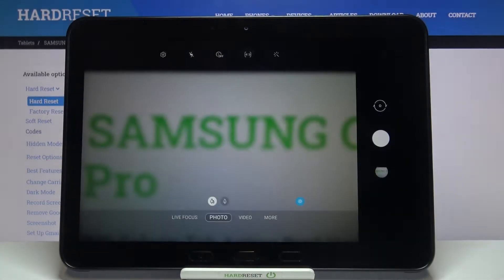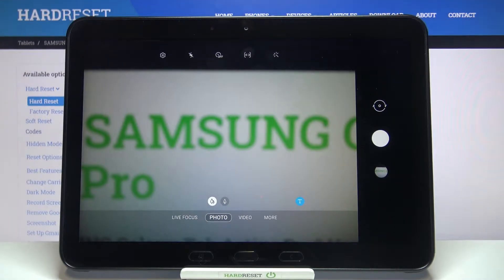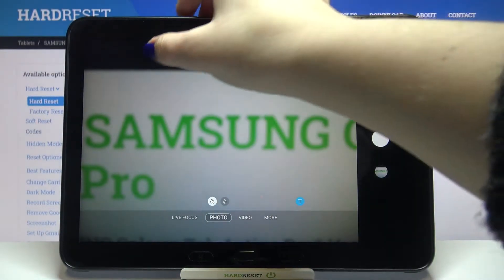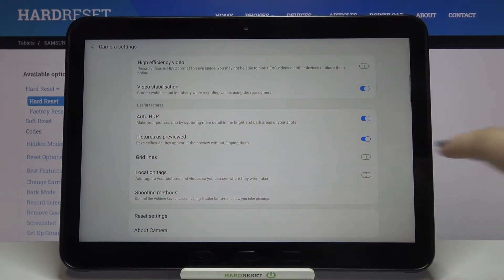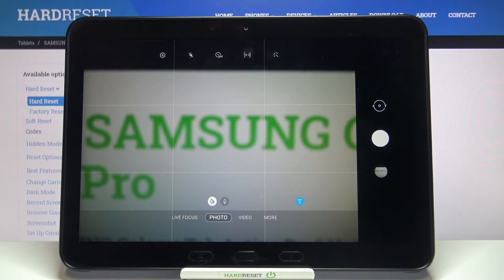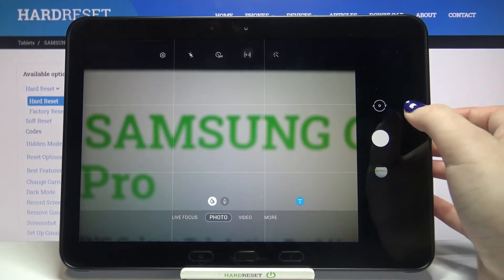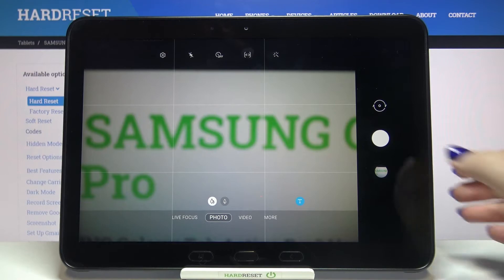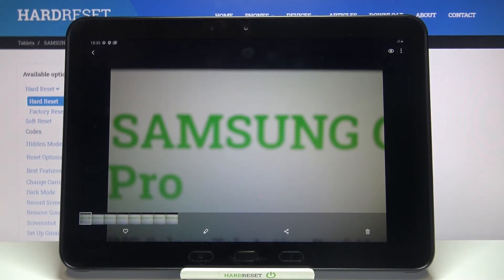How to Manage Grid Lines in SAMSUNG Galaxy Tab A7 2020 – Add Helper Lines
If you’d like to apply the rule of thirds whilst taking a photo with your SAMSUNG Galaxy Tab A7 2020, then here we are coming with help! In this tutorial we’d like to share with you how easily you can find proper grid lines options and how to apply them successfully to the camera. Thanks to this you’ll be able to easily take harmonious photos. So let’s follow all shown steps and successfully manage grid lines.